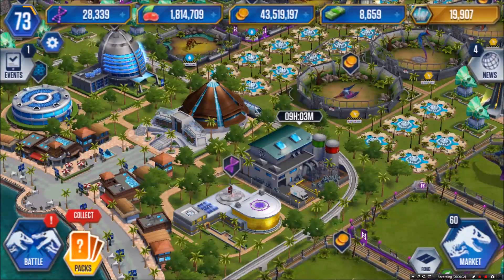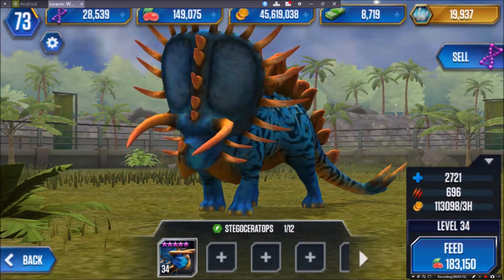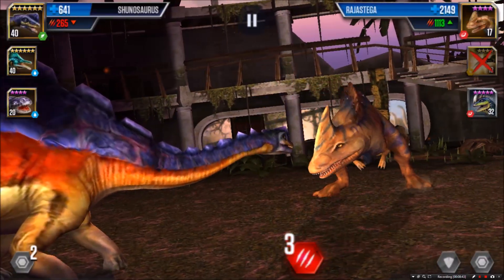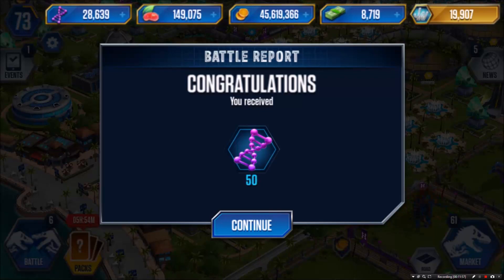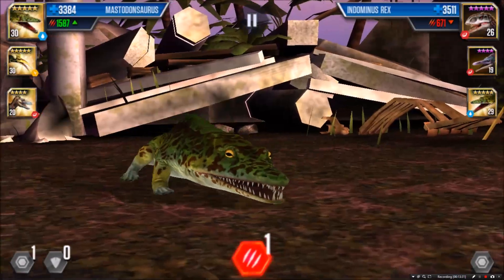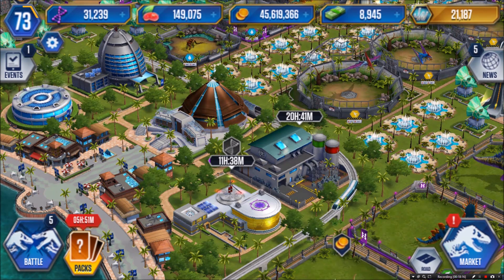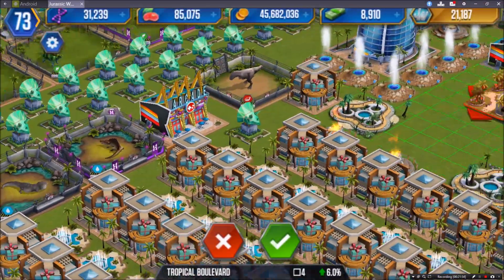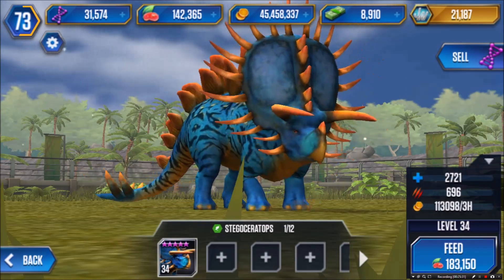Jurassic World - The Game Episode 178 Stegoceratops Level 40 Dinosaurs Ludia vs Indominus Gameplay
WD Toys presents Jurassic World Stegoceratops Level 40 - The Game Episode 178 gameplay Walkthrough Hybrid Indominus Rex level 30 T-Rex Dinosaurs Ludia .Return to Isla Nublar with the raptors and creators of the smash hit JurassicParkBuilder for your next adventure: JurassicWorldTheGame tournament.

Return to Isla Nublar with the creators of the smash hit Jurassic Park Builder for your next adventure: JurassicWorld The Game, the official mobile game based on this summer’s epic action-adventure. Bring to life more than 50 colossal dinosaurs from the new film and challenge your opponents in earth-shaking battles. Construct the theme park of tomorrow in this unrivaled build-and-battle dinosaur experience.
In order to build a winning Battle Arena team, you’ll need to design the most efficient and effective park, one that will allow your dinosaurs to thrive and evolve. Discover new and amazing species of dinosaurs by acquiring surprise-filled card packs. Join Owen, Claire and your favorite characters from the film as, daily, you feed and genetically enhance your dinosaurs. Now that the park is open, it’s time to make Jurassic World your own by Universal Studios.

I review and unbox playsets from Walt Disney Toys to Pixar Cars including Jurassic World,and Star Wars. I unbox and create Jurassic World Toy Battles including t-rex vs Indominus Rex, Mosasaurus, and Lego Jurassic World. Jurassic World 2015 toys are my favorite. I also have series that include Scooby Doo, Barbie, Peppa Pig, the good dinosaur and Barbie cash register. WD Toys Jurassic World Dino battles are my specialty and I really like dinosaur toys. My goal is to make kid friendly videos that are safe for children of all ages.   I love toys and hope to have the opportunity to show you and your children the newest toys coming out and how much fun we can have together. I really appreciate you taking the time to watch my channel when there are so many other channels out there.